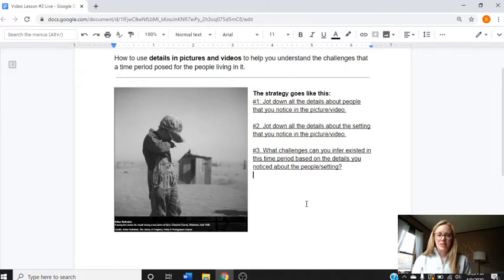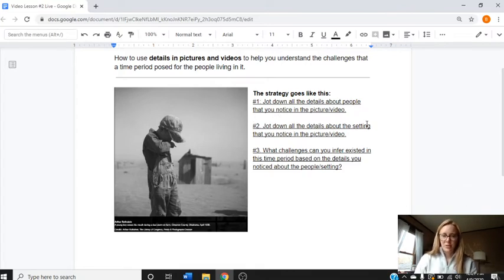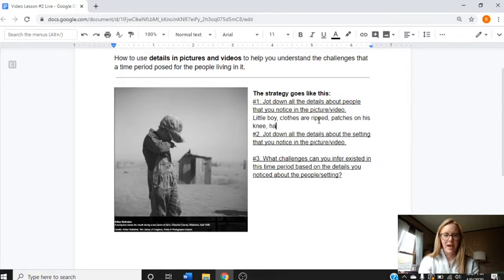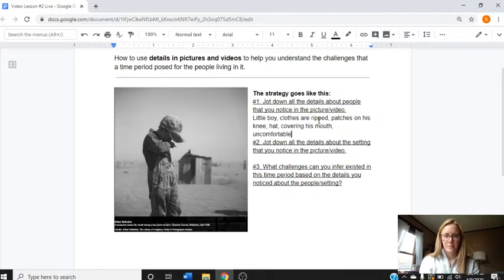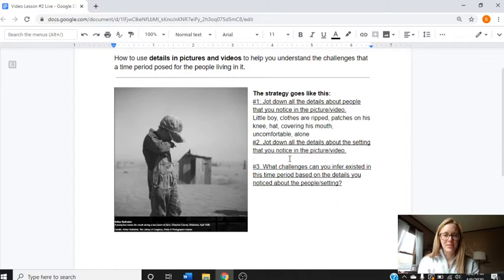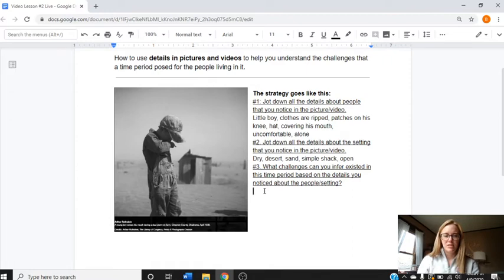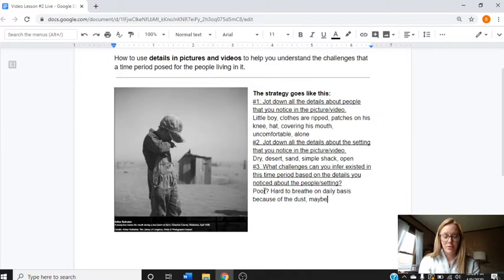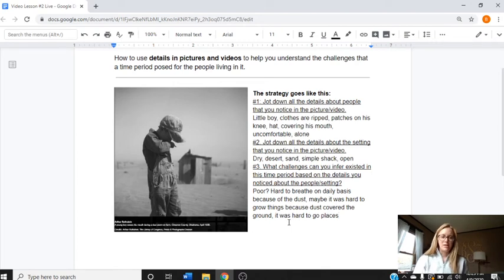Video Lesson #2 (Out of the Dust Unit)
We learn about historic time periods in various ways. We may read a history textbook, we may watch a documentary, we may read historical fiction, and if you’re curious enough, we may just google about the time period.

Today we are going to use the details in pictures/videos to help us really begin to grasp what challenges people faced during the 1930's in the Dust Bowl.

I’m going to model this strategy with you using a picture. Then you will practice the same strategy using the video “Surviving the Dust Bowl.”

The strategy goes like this:
#1: Jot down all the details about people that you notice in the picture/video.
(Young boy, wearing overalls and wide brimmed hat, covering his mouth, rips in clothes, patches on knees, alone)
#2. Jot down all the details about the setting that you notice in the picture/video.
(Looks like a desert, sand on ground, simple shack in the background, air looks dusty)
#3. What challenges can you infer existed in this time period based on the details you noticed about the people/setting?
(It was hard to breathe, the ground was covered in sand/dust and probably wasn't good for anything, people were poor, it was hard to go places)

Your task today is to use this 3 step strategy on part of the video “Surviving the Dust Bowl” - you will watch from minute 10:19, where you left off last time, and watch only until 15:11.

Wherever you decide to practice this - google docs, notability, a notebook - submit your work through this 3-step strategy as NB Entry #2 by Friday.

Cheers!